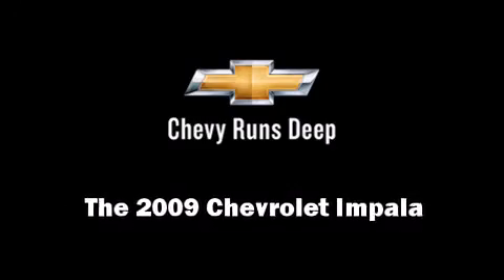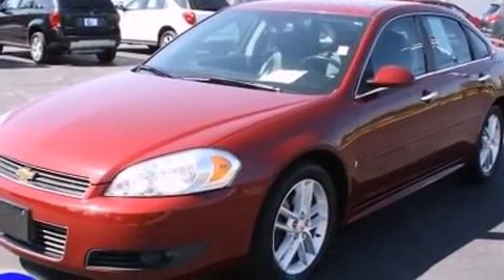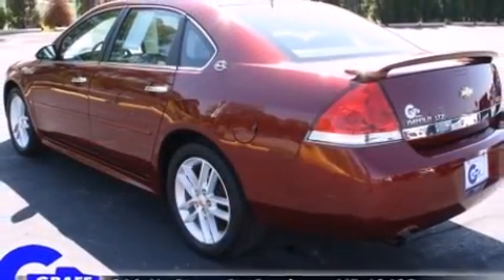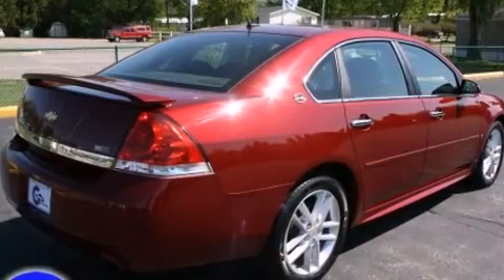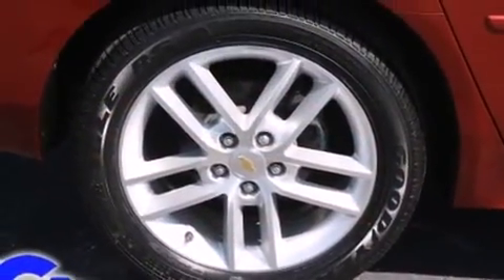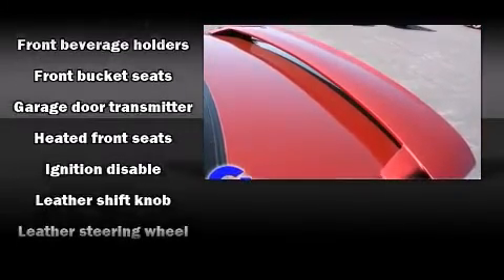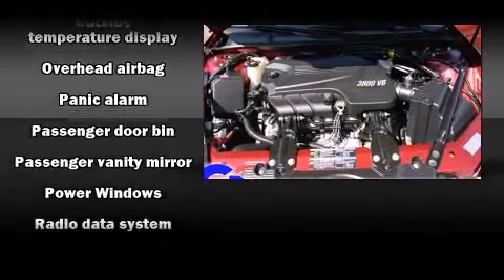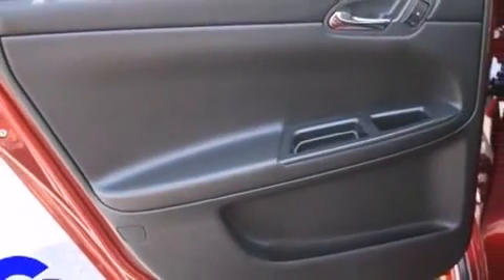2009 Chevrolet Impala near Manistee, Michigan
Check out this 2009 Chevrolet Impala has the sought after LTZ trim! This 2009 Impala is located near Manistee, Michigan.   This vehicle has around 64K, and comes with a five day/150 exchange policy.  A few of the hot options are: abs brakes, air conditioning, cd player, remote keyless entry, bose audio, heated leather seats and foglamps.  This show room ready 2009 Impala is a great find!  The red jewel tintcoat paint is in fantastic condition and the ebony leather interior appears to be smoke free.  Come on down and take this Sedan for a test drive, the engine sounds great and you'll love the silky smooth Automatic transmission.
    Hank Graff Chevrolet Davison
    Address:
    800 N. State St.